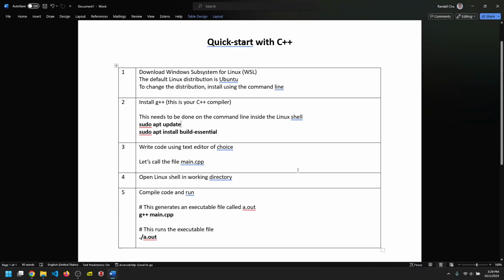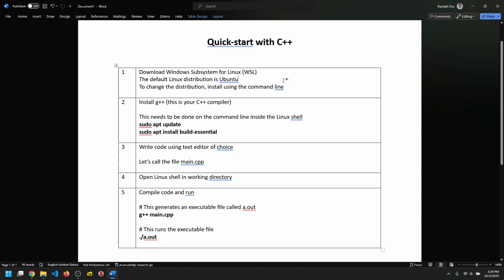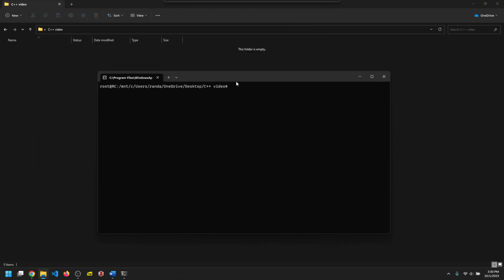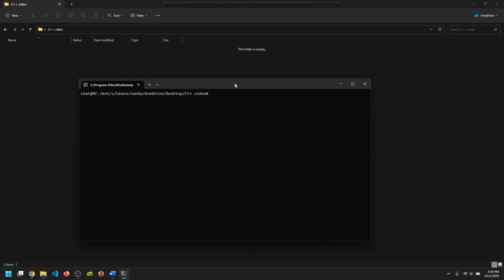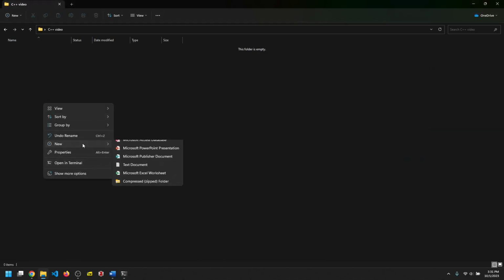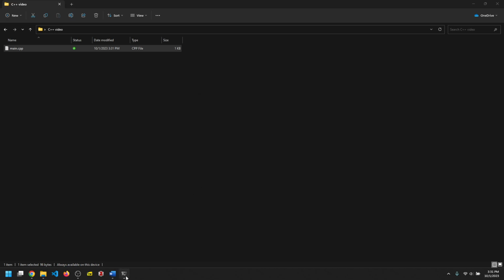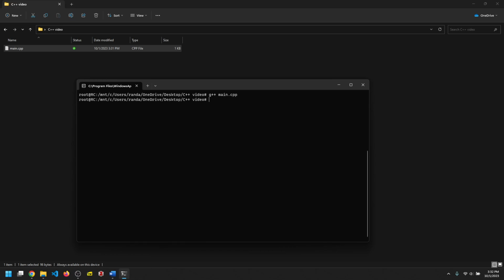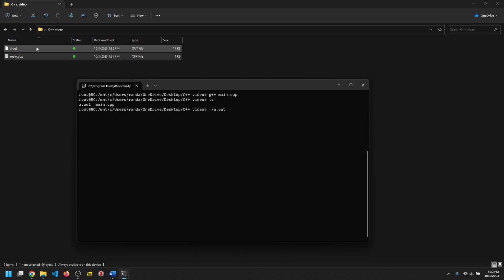C++ Hello World on Windows WSL